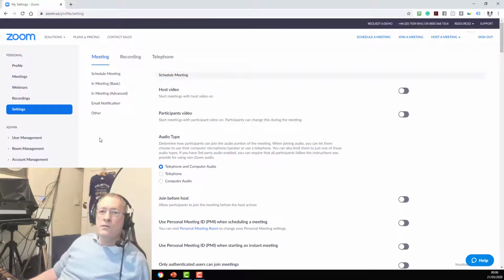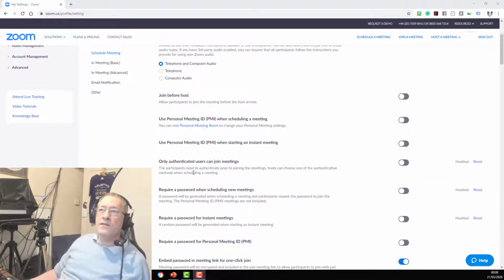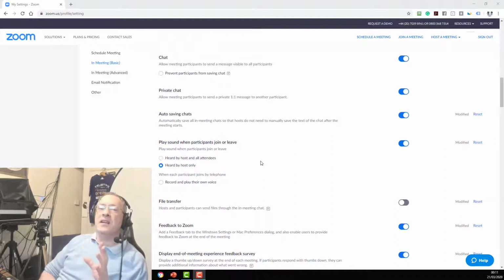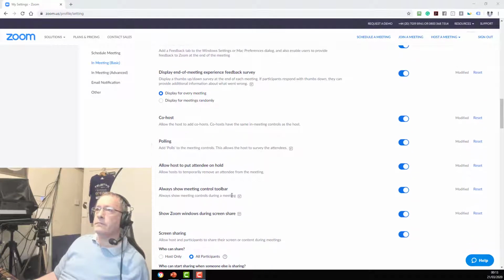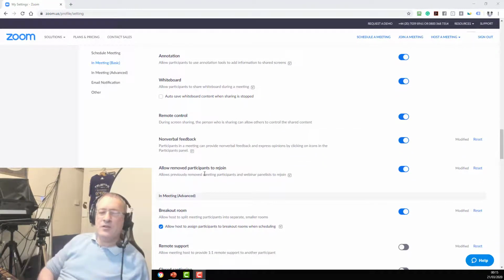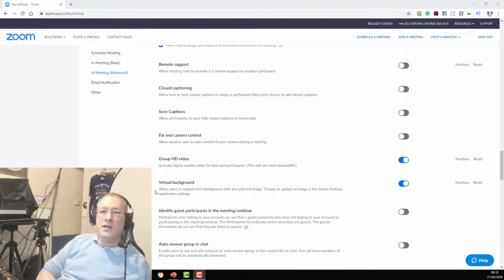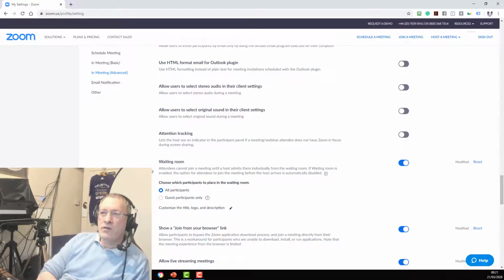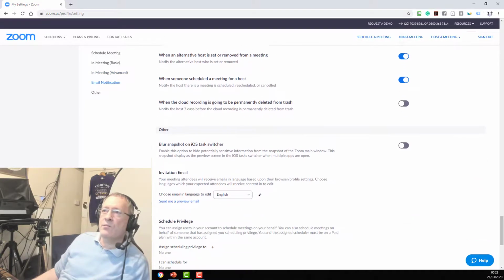overview of all the Zoom advanced options, which I use and why.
In the zoom setup screens on the web site of your account, you can turn on and off lots of features, and even more when you have the pro version.

This video is my latest setup of options, what I set up and why. I go through all the options available so you know why I use them in a Toastmaster Enviroment.